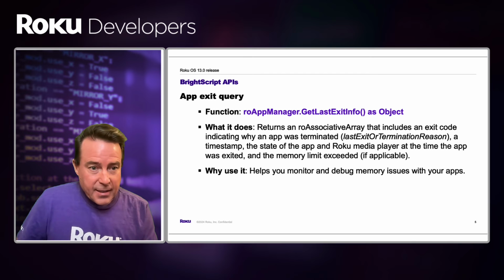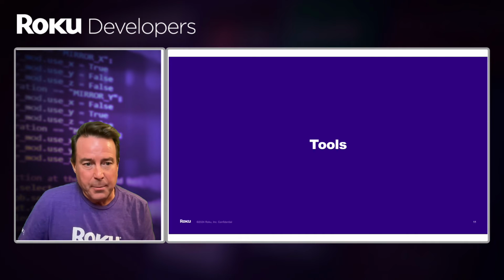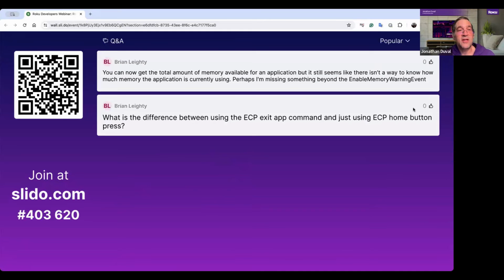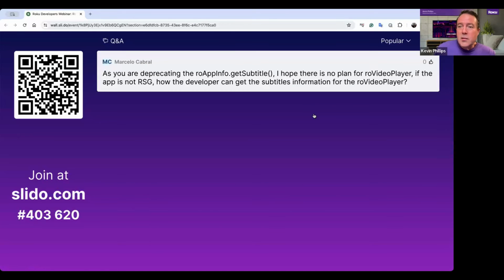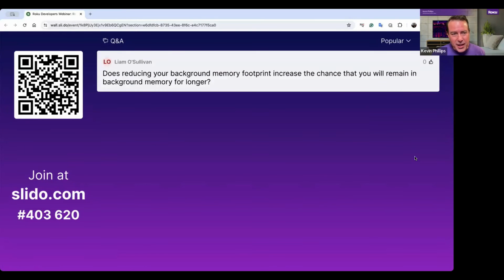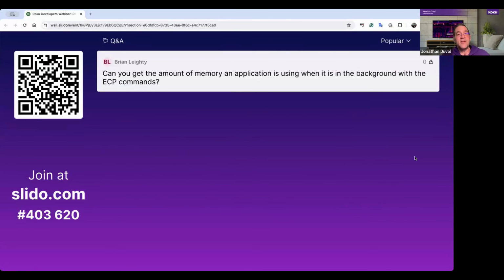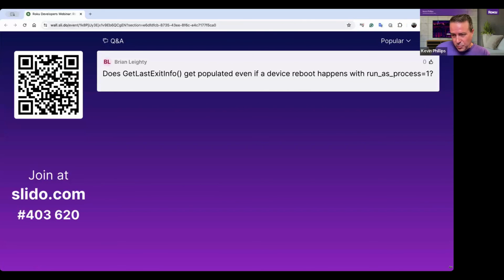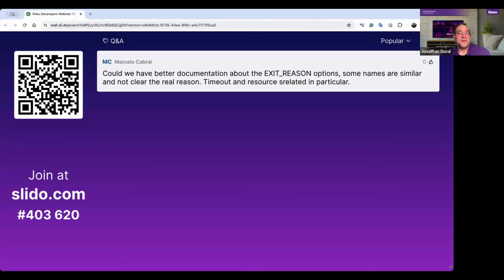Roku OS 13.0 Developer Features Webinar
This webinar, presented on April 15th, 2024 highlights the new developer features included in Roku OS 13.0.

The Roku Advanced Tech team reviewed the new SceneGraph and BrightScript APIs, media and content metadata enhancements, and developer tool updates included in the Roku OS 13.0 release.

To learn more about the Roku OS 13.0 developer features,

To watch these videos on your Roku device, add the Roku Developers channel to your Roku device using the following URL